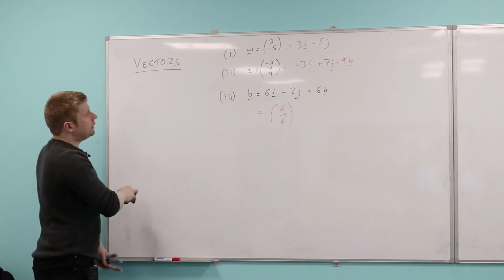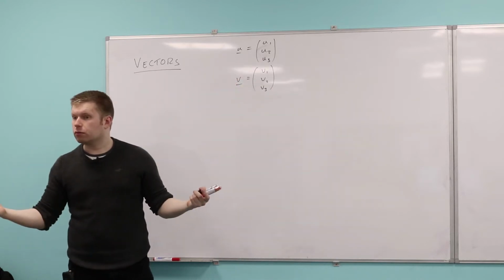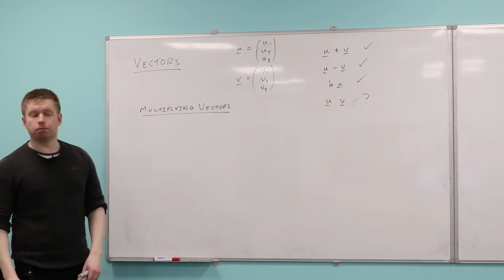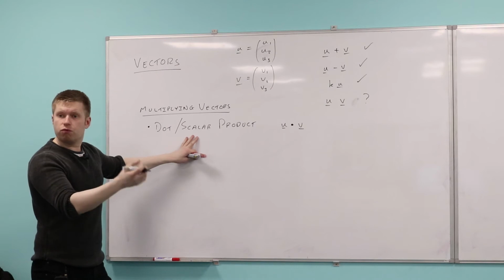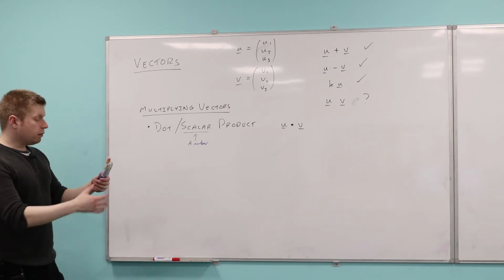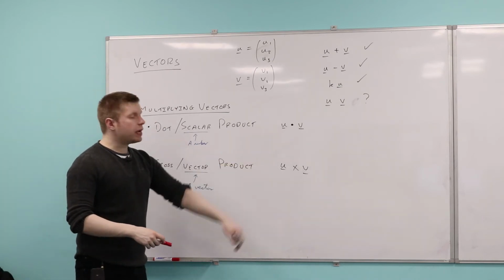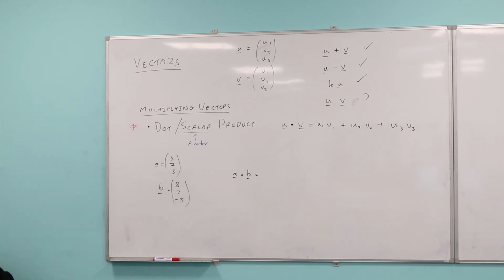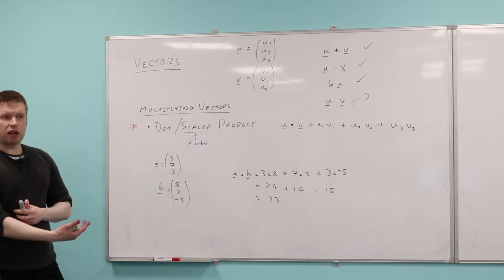Scalar/Dot Product (1 of 3: Introduction)